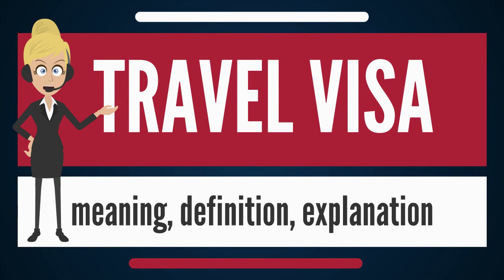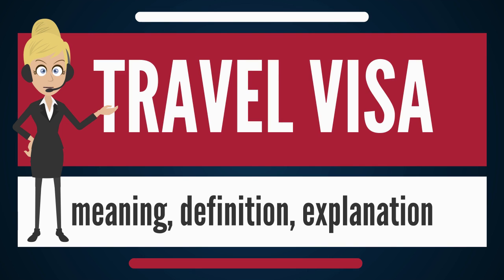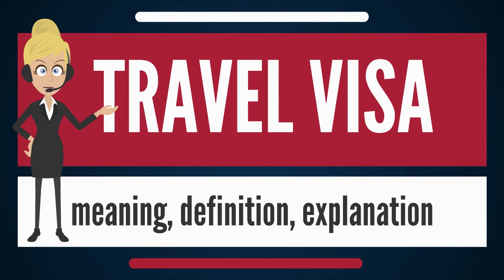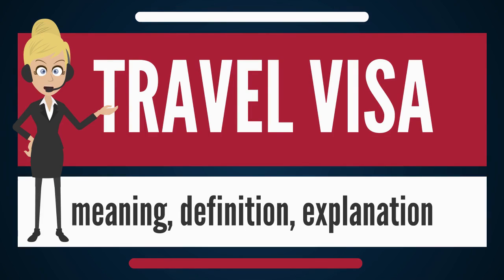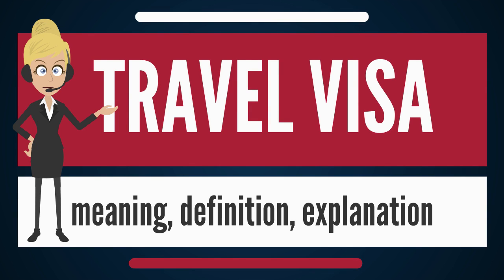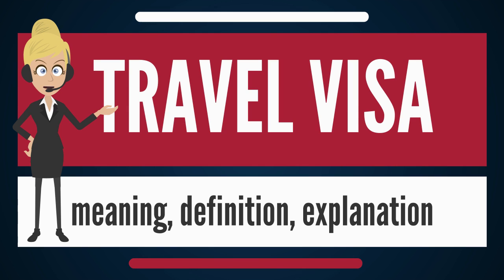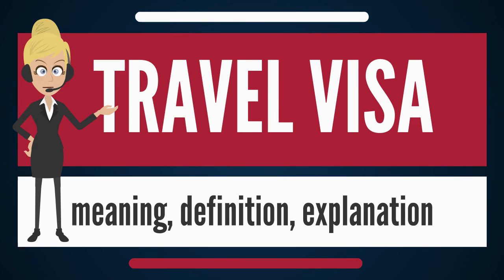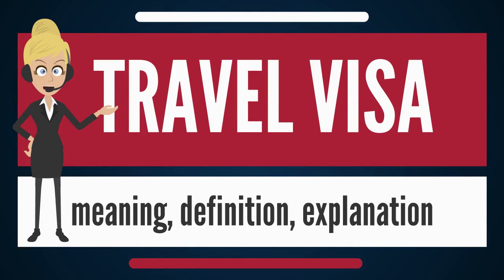what is travel visa what does travel visa mean travel visa meaning definition explanation